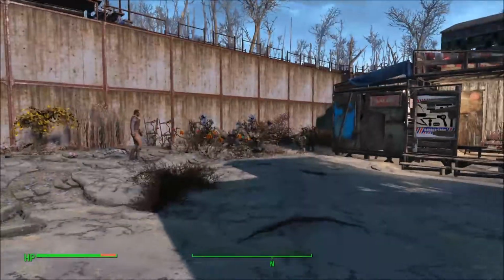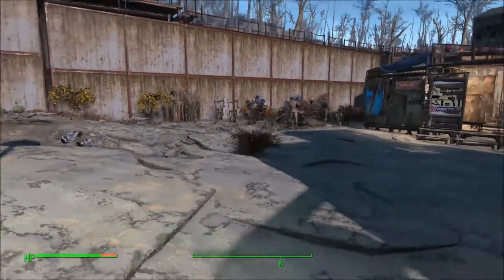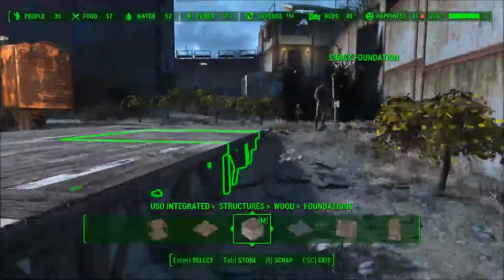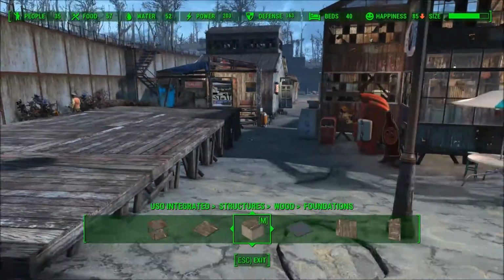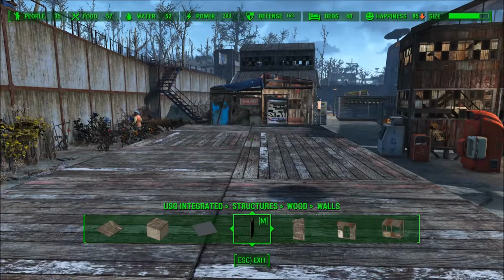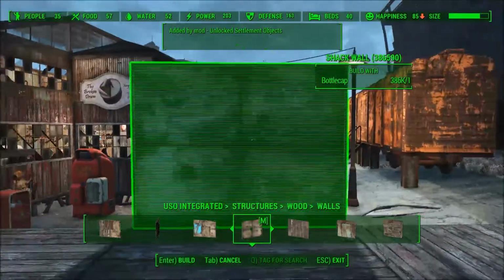Fallout 4 Let's Build Starlight Market. The Final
The Final Build in the Starlight drive in Market settlement.
Had some issues with recording that I talk about in the vi and at the end there's a discussion about what I think Fallout 5 should be like. imho.